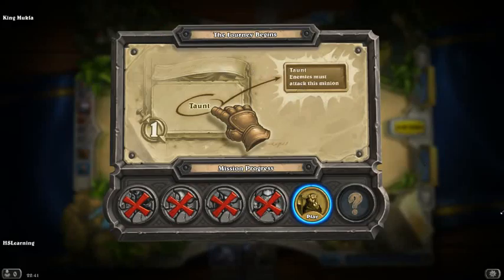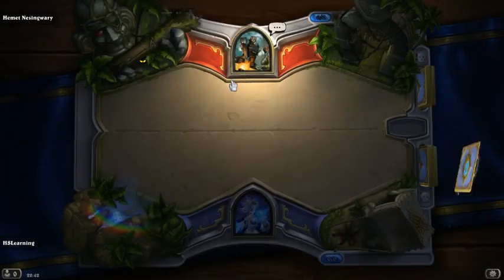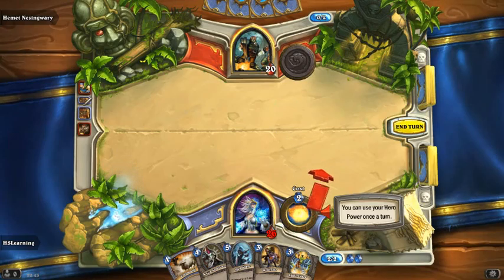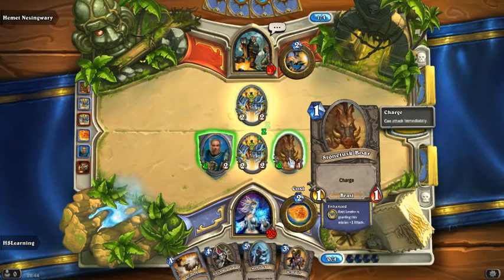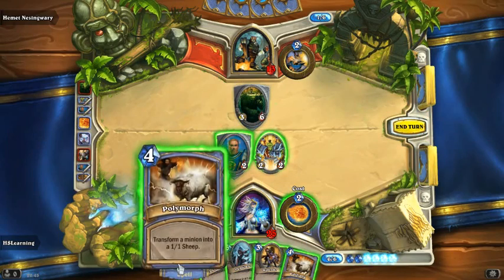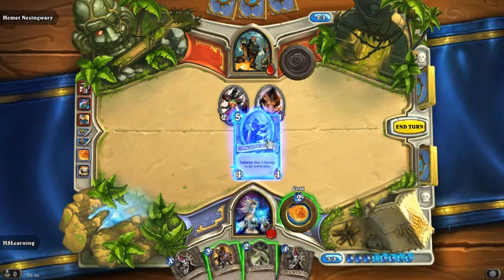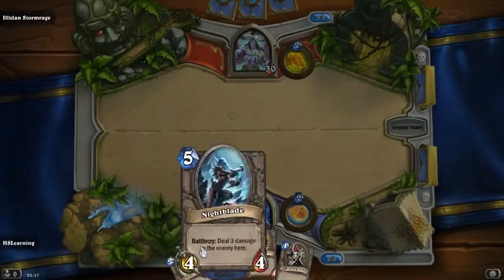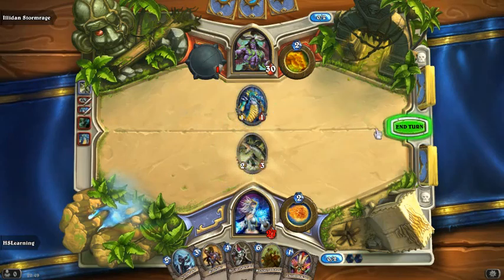Hearthstone Tutorial - beginners - basic guide ep3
Hi guys here is episode 3 of the beginners guide for newbies who havent played before but want to learn the game mechanics and cards.
We start with a new account and proceed through HS as a new player would with hints and tips